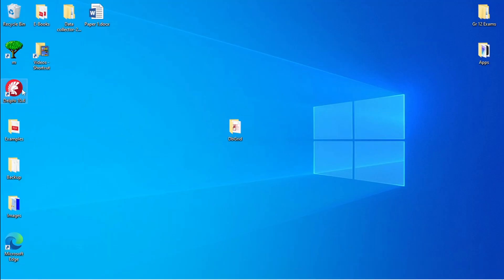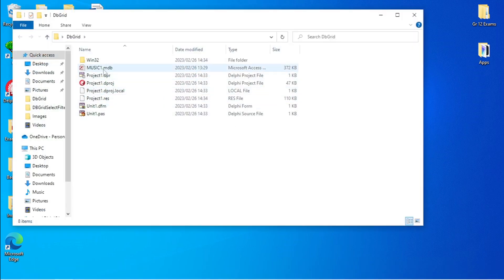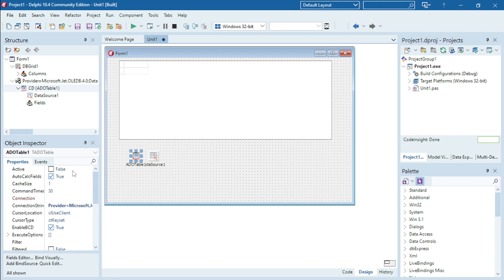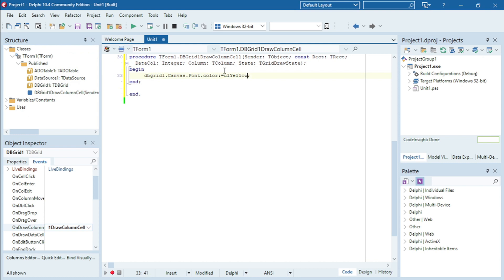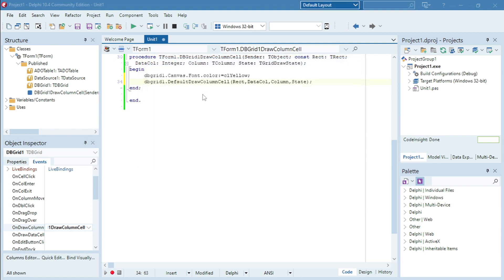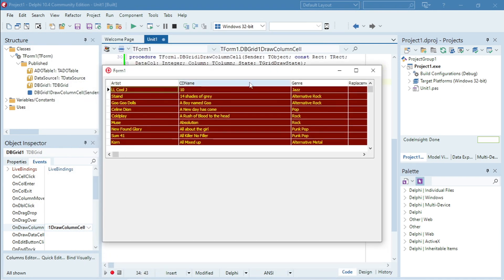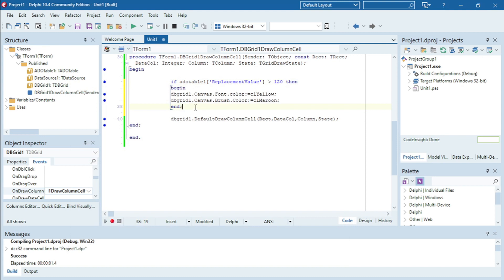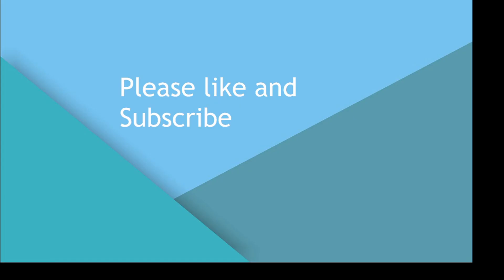Delphi - DbGrid color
Customize your DbGrid
DBGrid1DrawColumnCell
DefaultDrawColumnCell
Canvas

PAT
Information technology
Delphi programming
Delphi Coding
Grade 10
Grade 11
Grade 12
Practical assessment task
Delphi tutorials
Game
Learn Delphi
Delphi walkthroughs